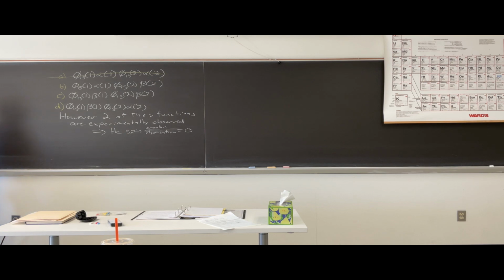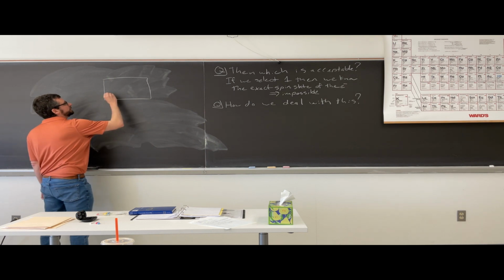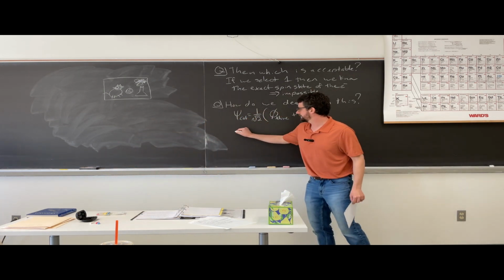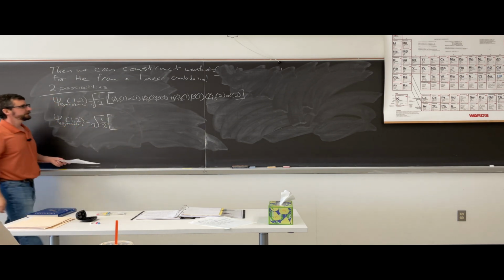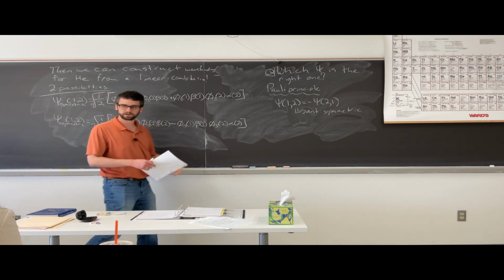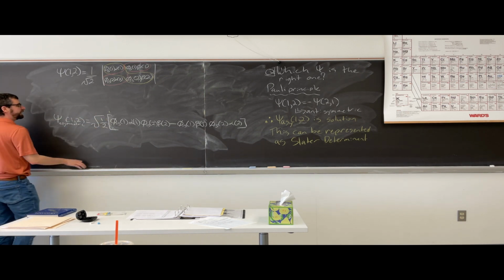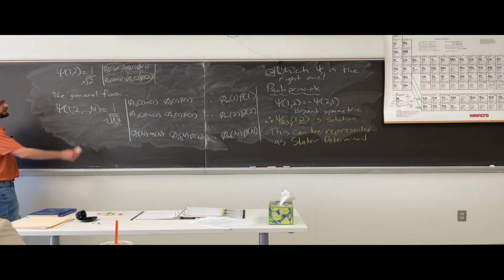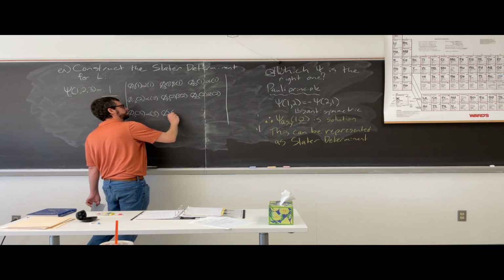Physical Chemistry: Multielectron Atoms - Antisymmetric Wavefunctions & Slater Determinants - Part 2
A lecture about the Pauli principle, antisymmetric wavefunctions, and Slater determinants.